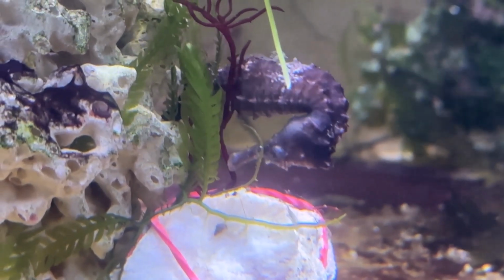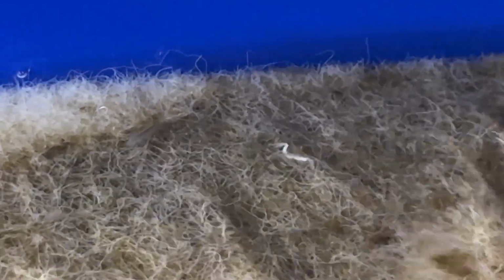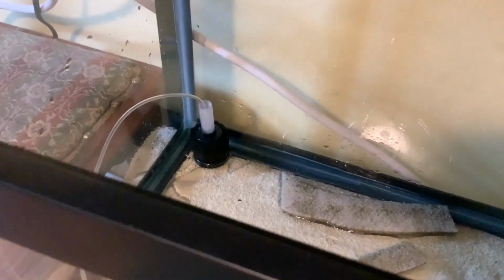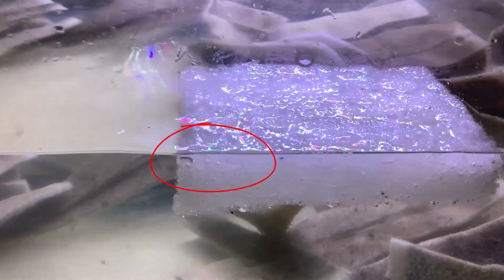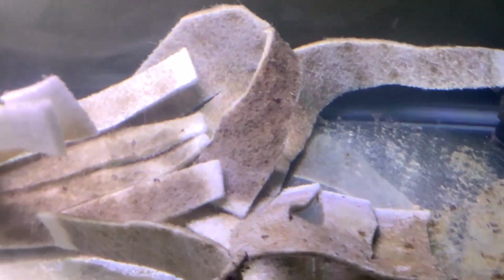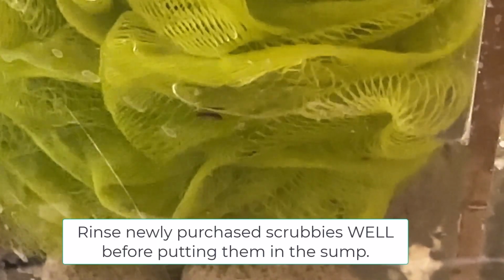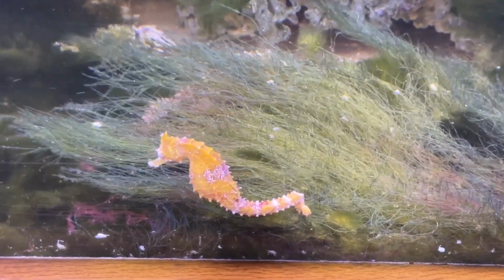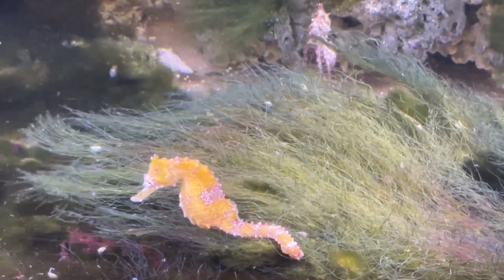Live Seahorse Food - Rethinking Amphipod Culture Plan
This video explains my rationale for taking down my live amphipod culture.